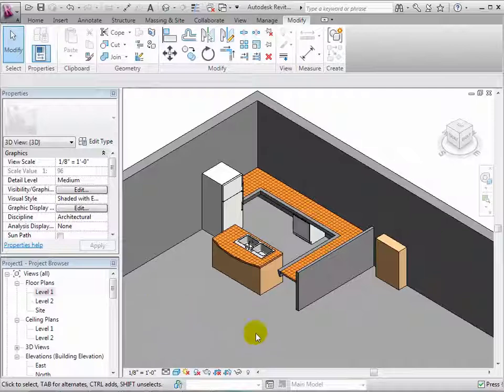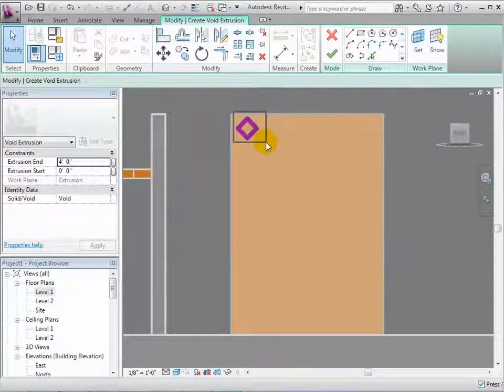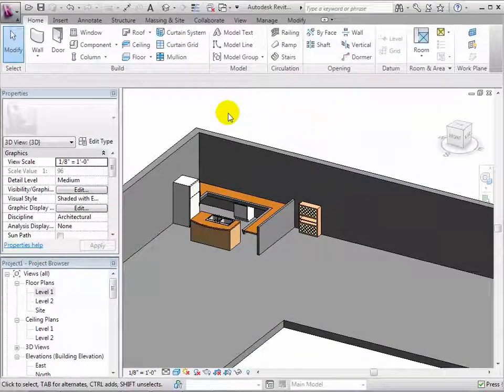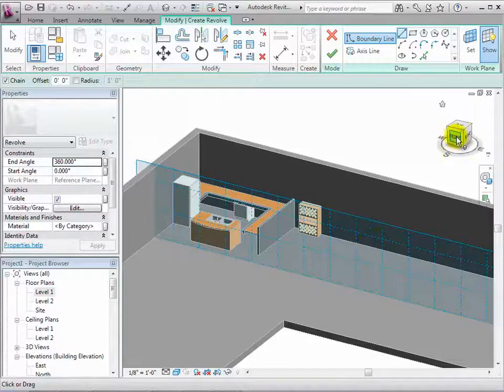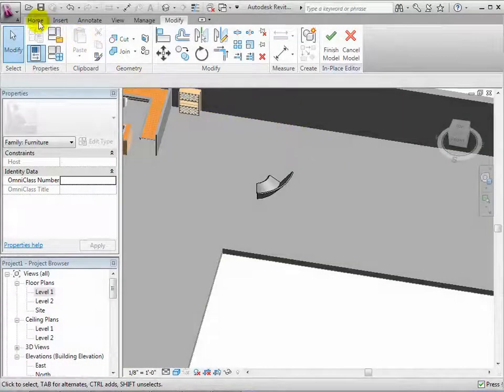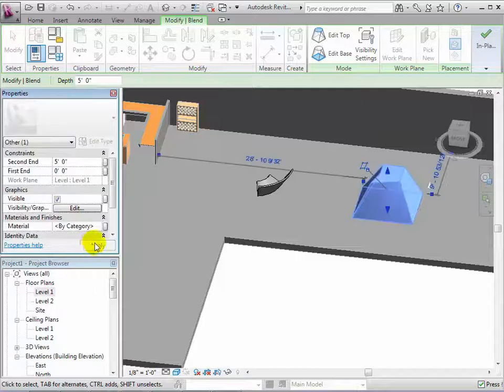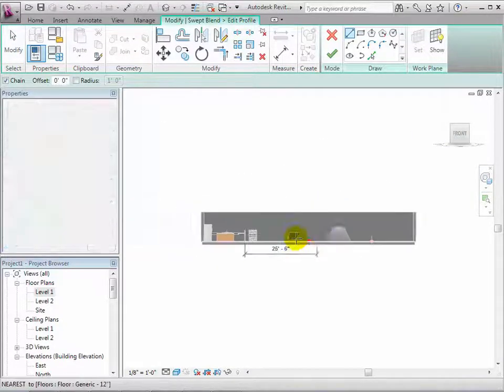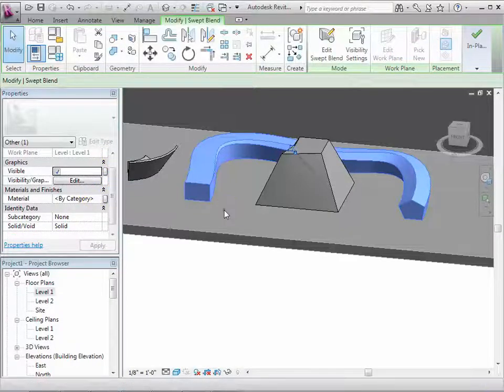Revit Architecture - Modeling Custom Components - Part 2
Autodesk BIM Curriculum | Unit 1 - Lesson 5 - Tutorial 1 - Part 2